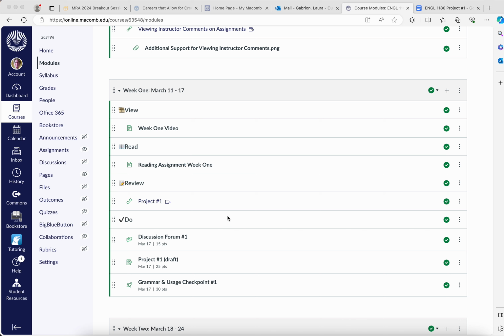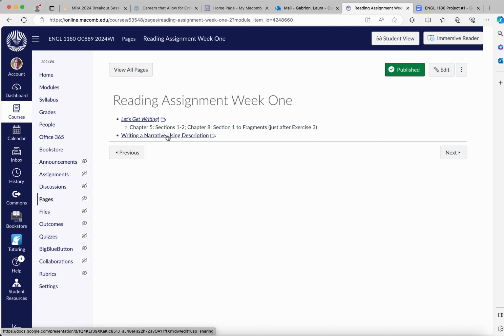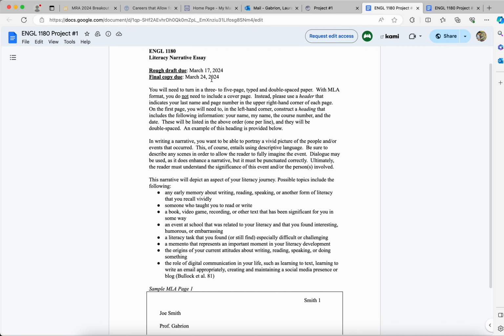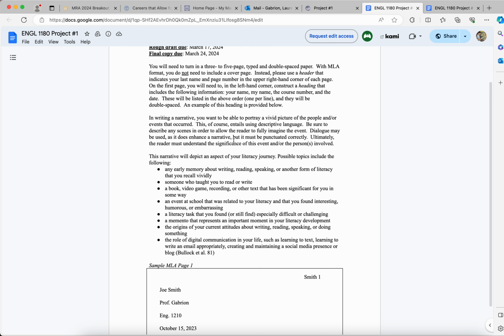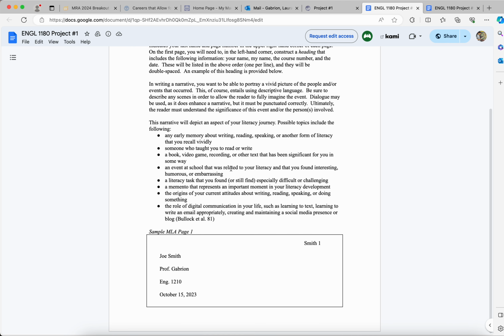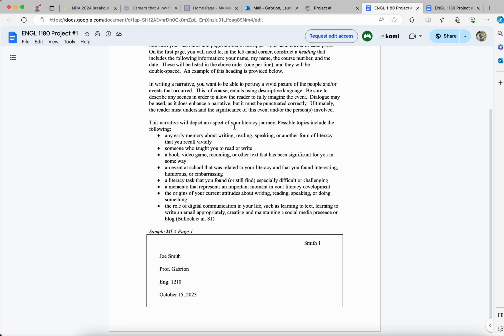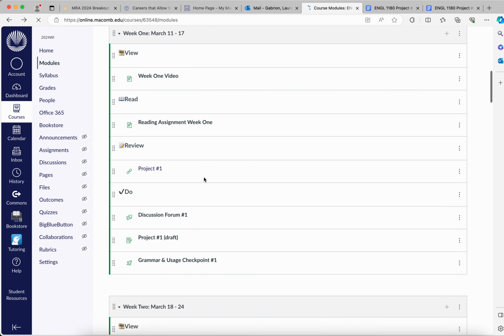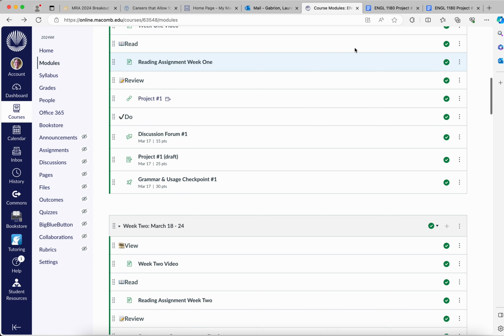W24 ENGL 1180 Week One